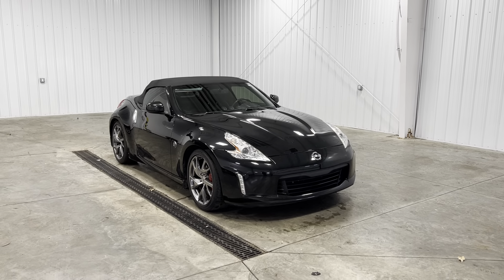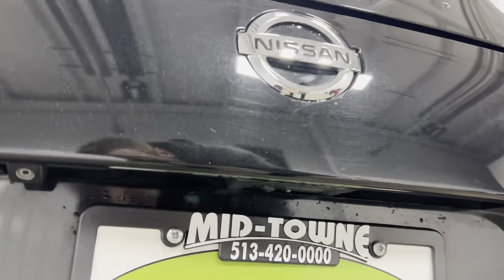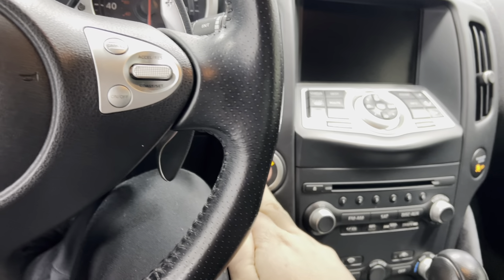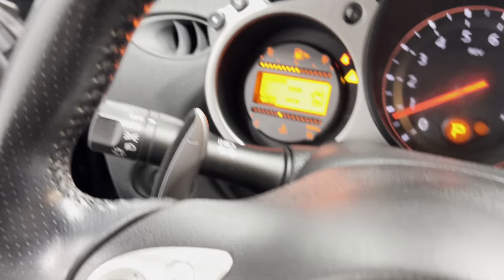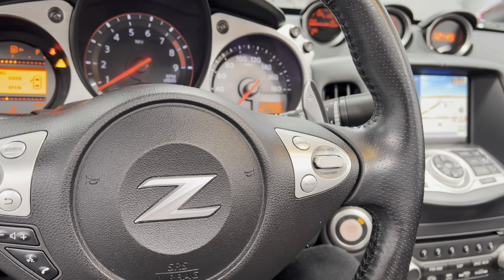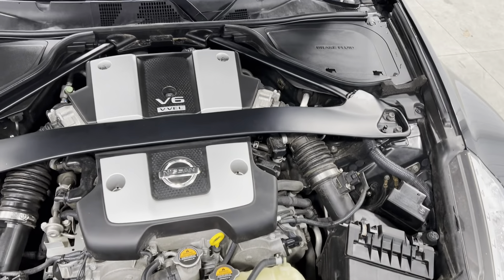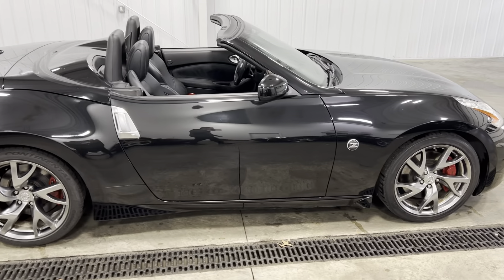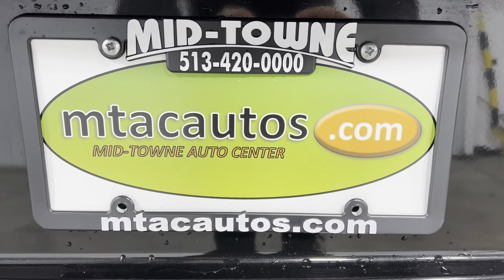2015 Nissan 370Z 2dr Roadster Auto Touring Sport 23K MILES 3.7L V6, SOUTHERN VEHICLE* NAV BACKUP CAM